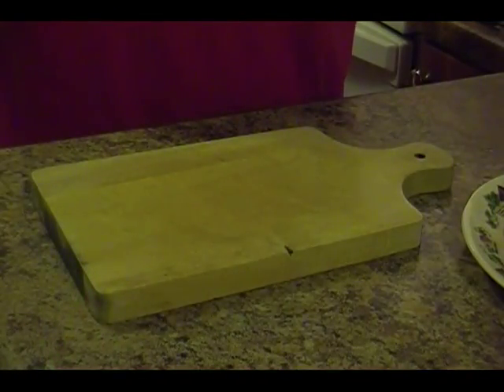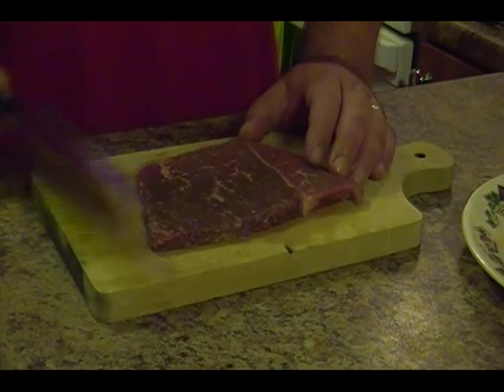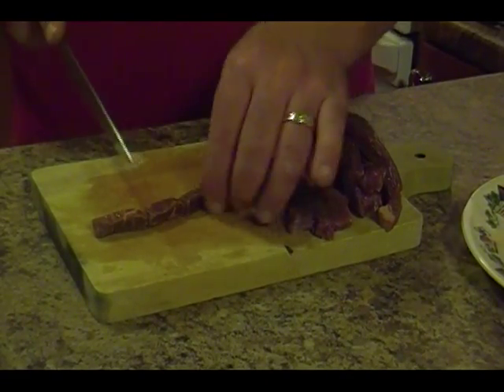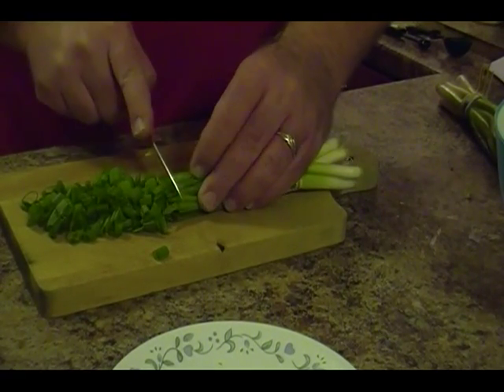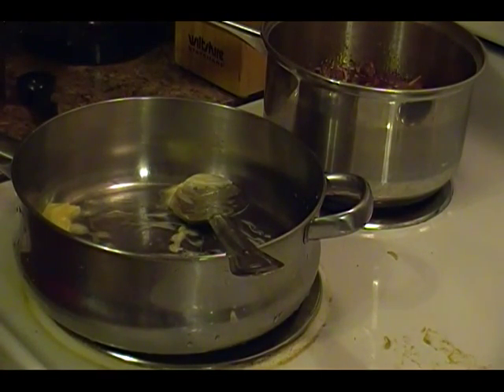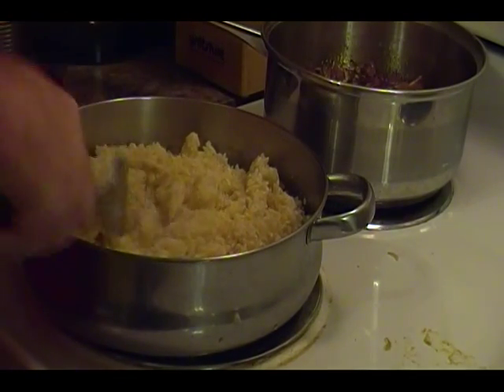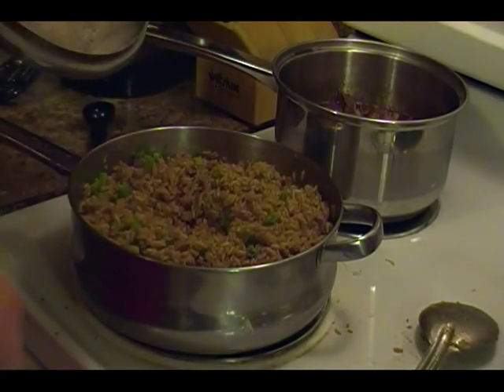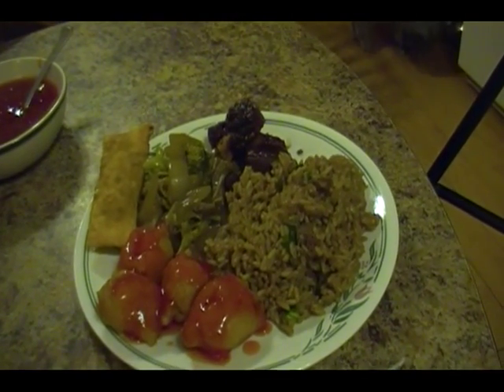Easy beef fried rice - Homemade Chinese food series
Beef fried rice is easy to make.

1lb of steak thinly sliced
green onions & rice